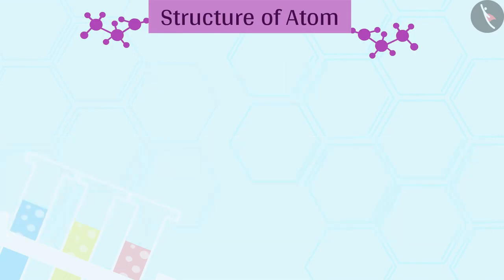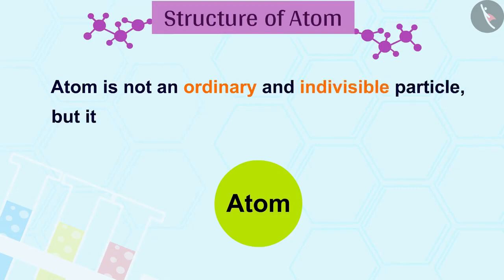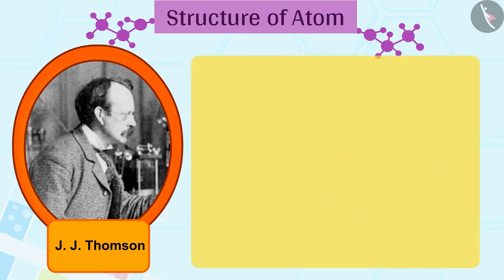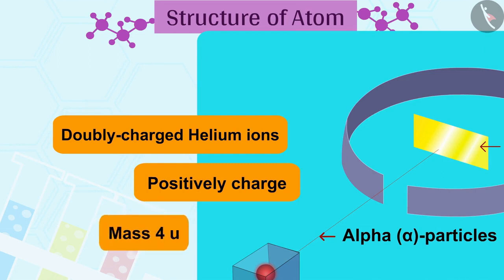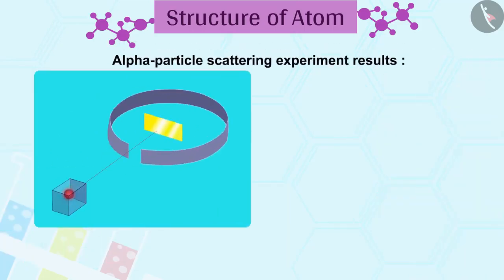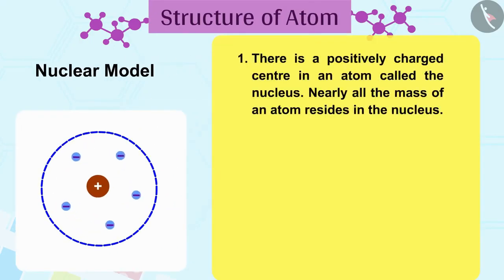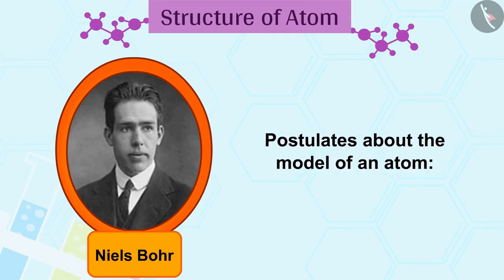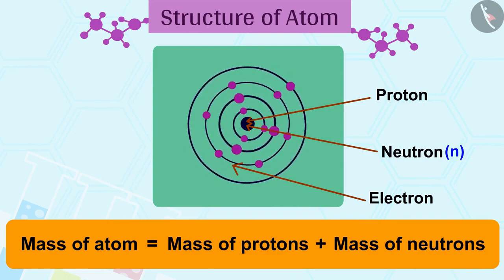The Chemical combinations and Atoms